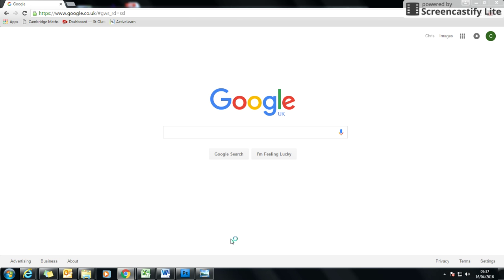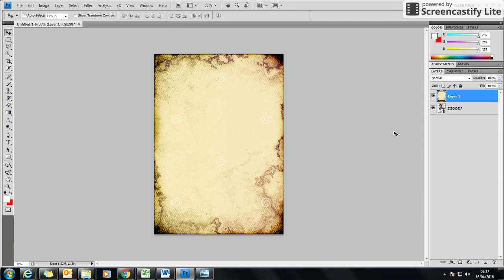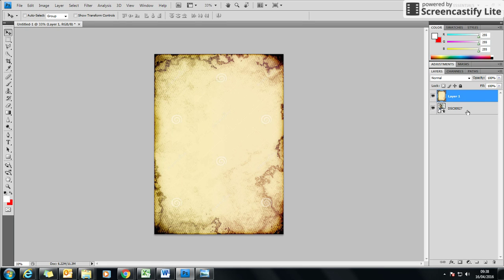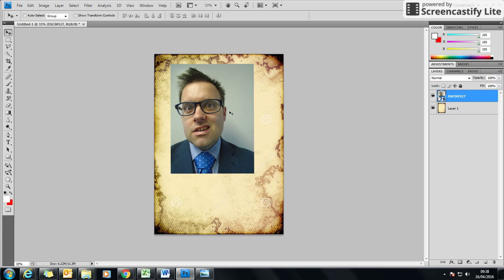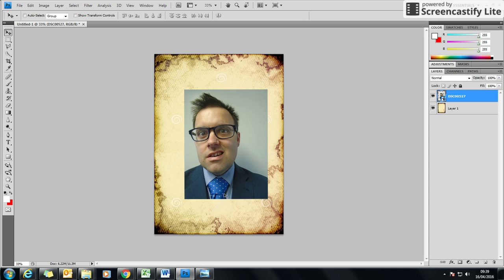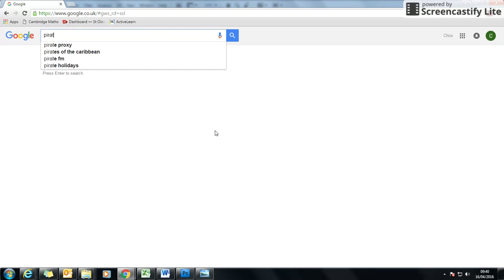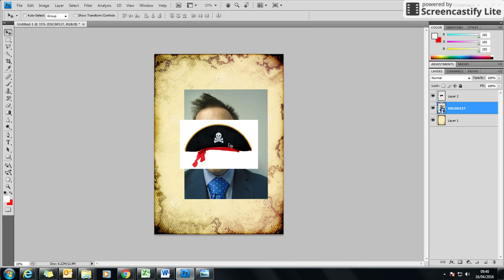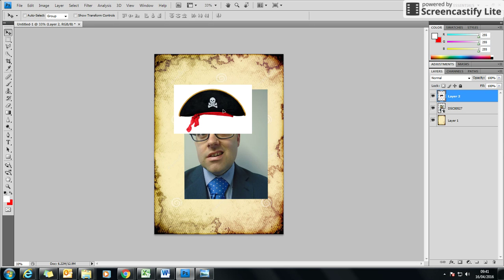5 Layers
How layers work in Adobe Photoshop